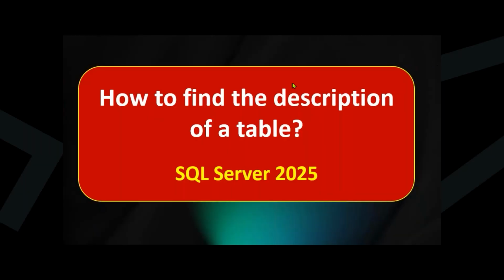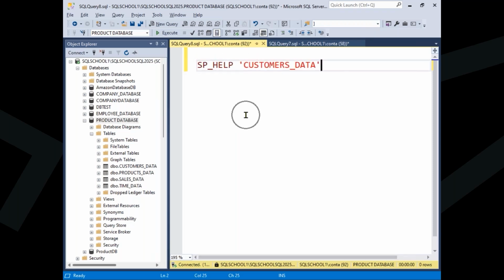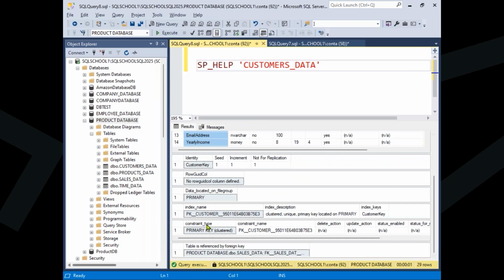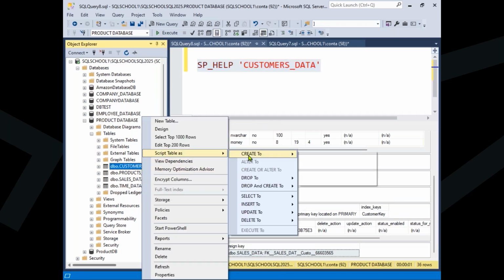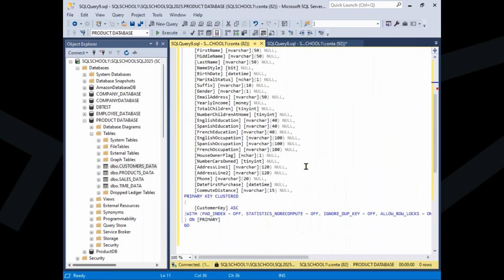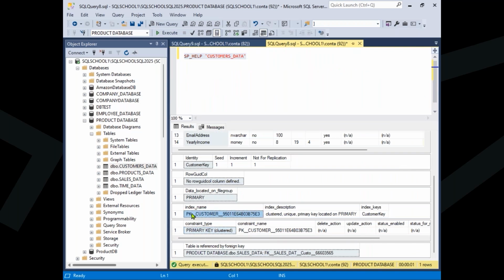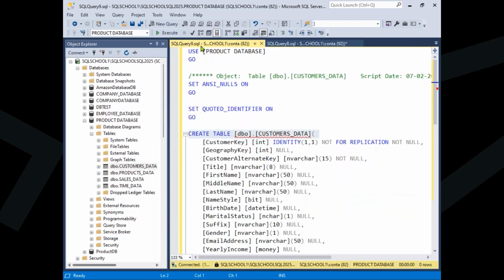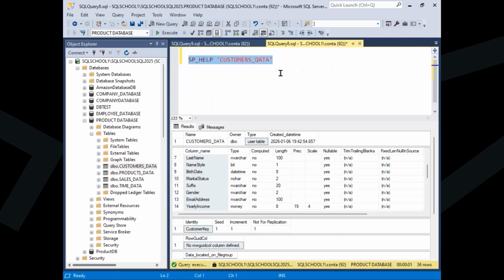How to find the description of a table ?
🌟 Excel your Career with SQL School! 🌟
✅ Comprehensive Training

SQLSchool DataEngineering SQL Azure PowerBI DBA CareerGrowth ITTraining LiveTraining onlinecourses🌟 Excel your Career with SQL School! 🌟
✅ Comprehensive Training